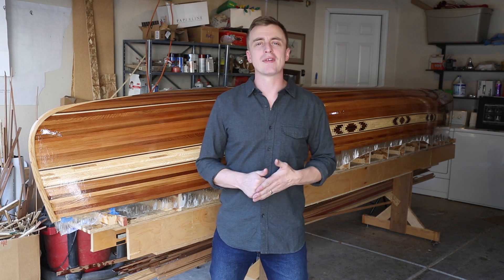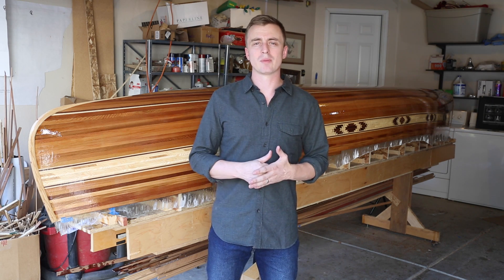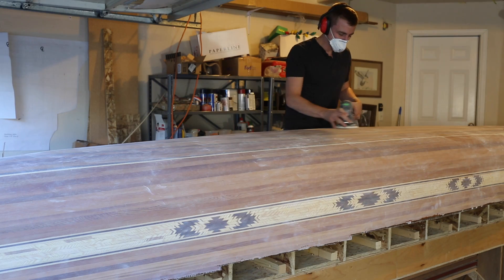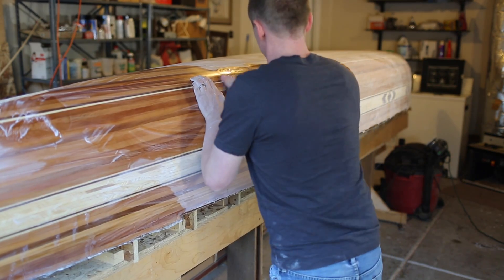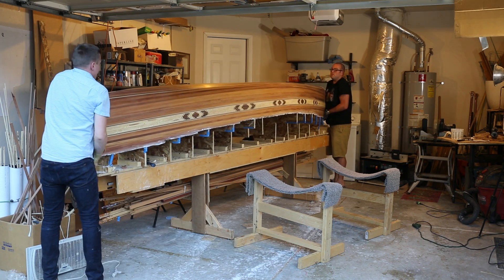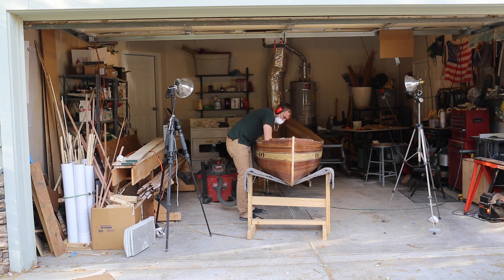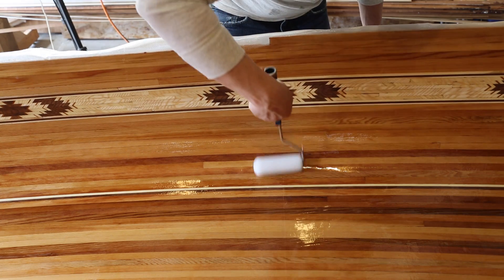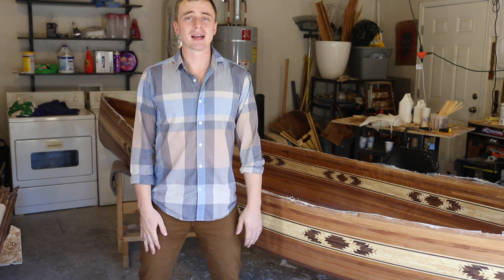Fiberglass Epoxy Seal - Inside of the Hull (Ep 11 - Cedar Strip Canoe Build)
In this video I explain how I sand the fiberglass/epoxy seal on the outside of my canoe and how I apply a seal to the inside hull.

For more information on the fiberglass/epoxy application watch my last video goo.gl/U4n5UU

Materials & Supplies:
6 oz, 60” wide fiberglass cloth
Ark Composites Resin and Slow Hardener - This is a 2:1 ratio. I ended up using almost a full gallon of the resin and a half gallon of the hardener.
Premarked cups with the ratios for mixing the epoxy. They also sell pumps that pump the exact amount so you don’t have to measure but I didn’t order those in time as I had to do this on a specific day to get people to help me. The pumps make it easier but the cups worked fine for me.
Stir sticks - just make sure they’re dust and splinter free
4” foam rollers
Friends - If you don’t have any friends this is a great opportunity to make some. It’s nice to have one person mixing epoxy and two people applying it.

Process:
I waited a couple days for the epoxy to cure then I sanded with 60 grit, then sanded to 120 then wet sanded with 220 grit waterproof sandpaper. After I wetsand I gently pry it off the mold and flip it onto slings I made with 2x4s. The slings are relatively simple to make - you can pause the video when I show them to see the design.
After the canoe is flipped right side up you do the same process as you did on the outside. One thing I didn’t show very well is how hard it is to clean up the inside with an orbital sander. You can hold the orbital at a tilt to get the curve of the inside. I also bought a cheap “gooseneck” scraper on amazon because I’ve seen people use that to scrape the inside but it didn’t work very well - might have been because it was too cheap or I didn’t keep it sharp enough. The ends on the inside are especially hard to get to. The last 8 inches or so were too narrow for the orbital to get to so I sanded those by hand. This space will be hidden when I install the decks so I’m not too worried about it. I apply epoxy in the same way as the outside then sand that epoxy to a wet sanded 220 grit.

Important points:

I would recommend practicing with a scrap of fiberglass before your first attempt at a canoe
Again - do lots and lots of research!

Here are a couple good resources to learn more about Cedar Strip Canoe Building:
- “Canoecraft” is the cedar strip canoe building bible. Buy it and read the whole book before you start building.
- This site is actually really helpful. Usually if I type a specific boat building question into google a previous forum post from the Woodenboat Forum is near the top. You can also post your own questions.
- This guy (Jim Clem) made a very detailed step-by-step guide to cedar strip canoe building. There are a lot of helpful process explanations for some of the trickier parts of building. I used his blog a lot while building my first canoe.